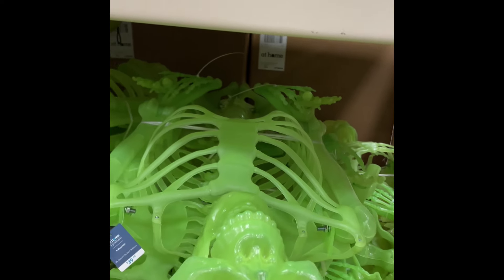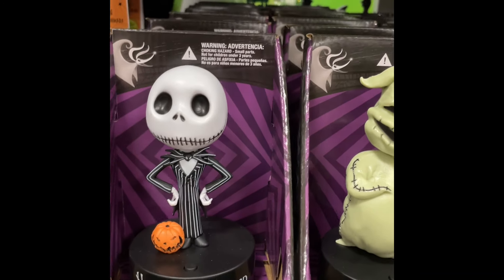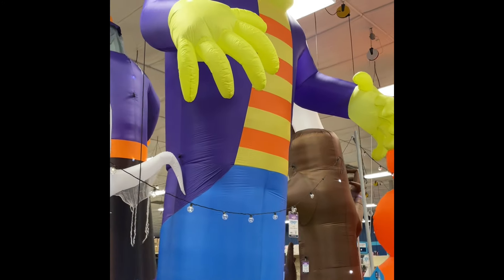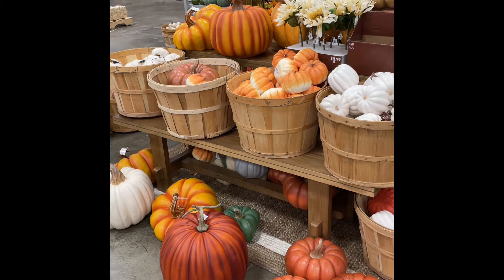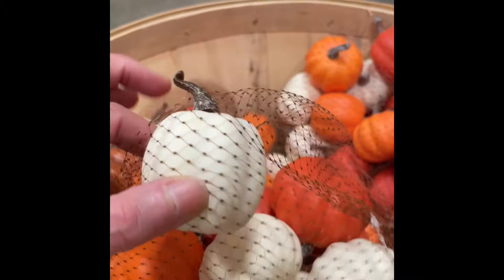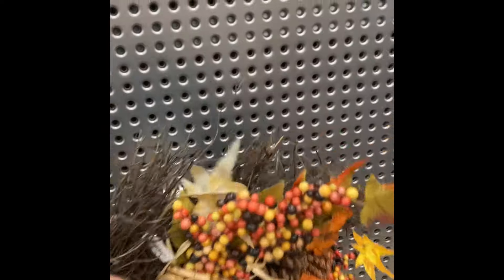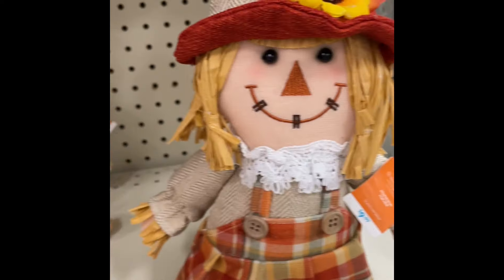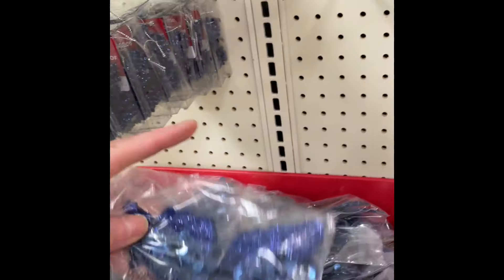Soft Spoken Shopping: Halloween Decorations ASMR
My first attempt at making a video out in the real world didn’t quite work out. The sound quality was bad, so I made a voice over. I hope you like it!